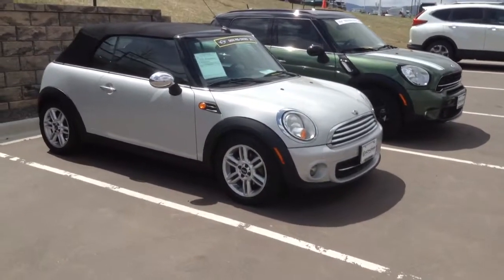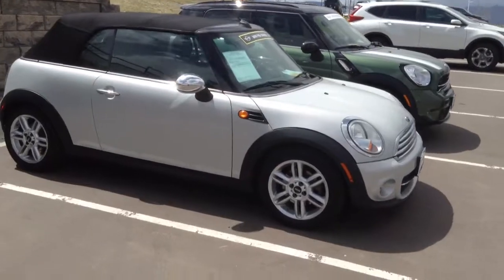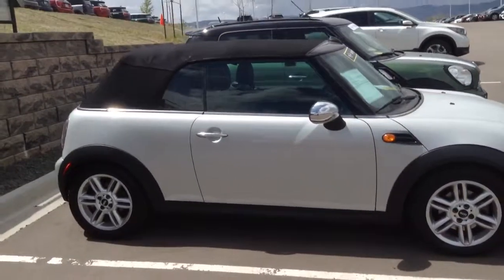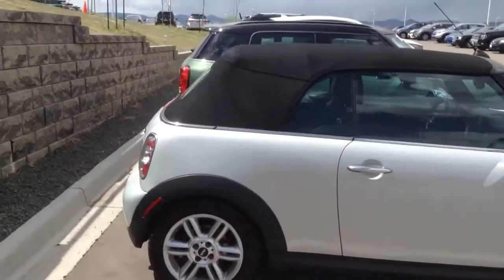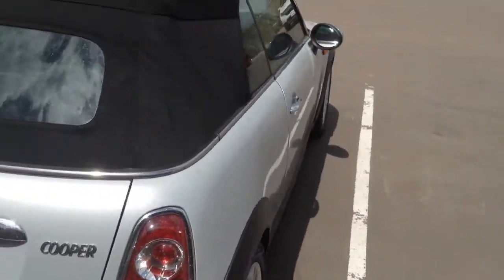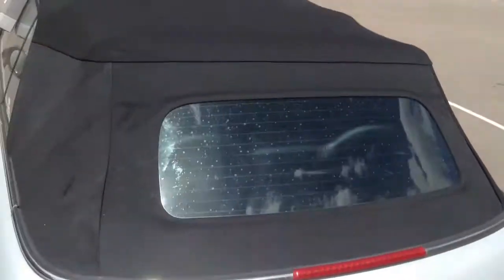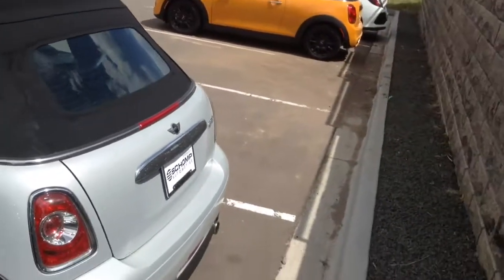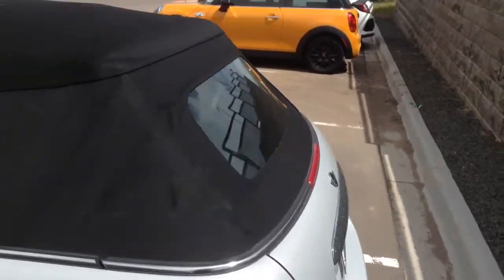3m70488c Matt Slavin